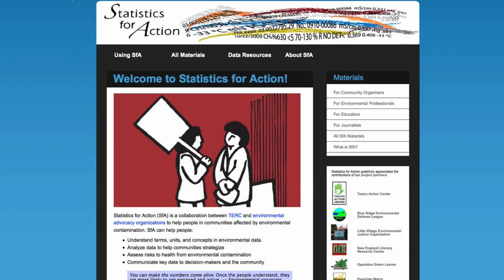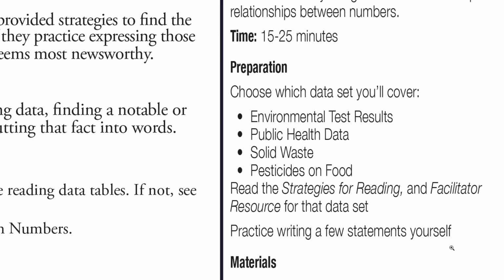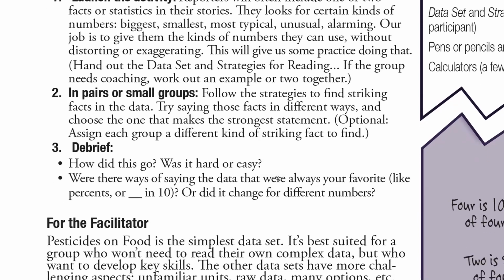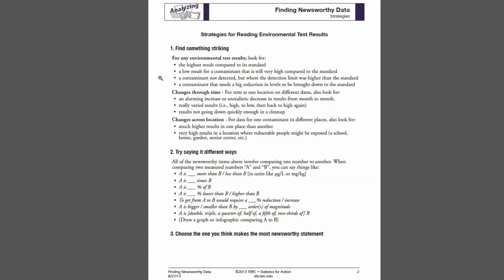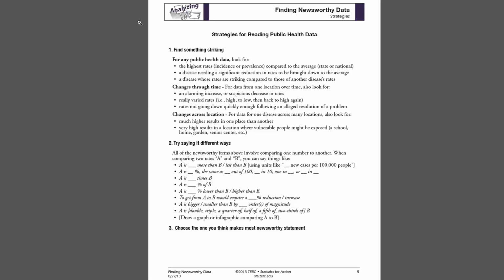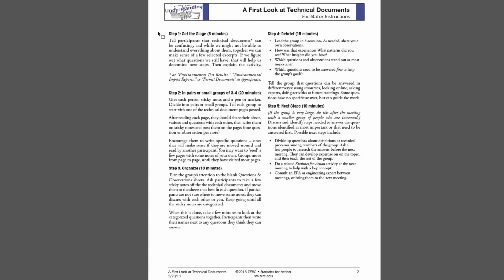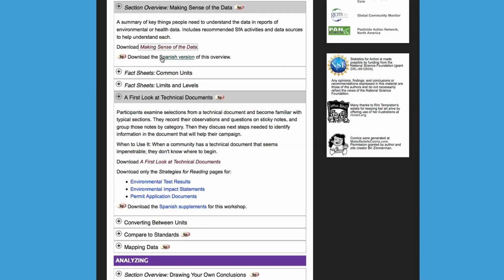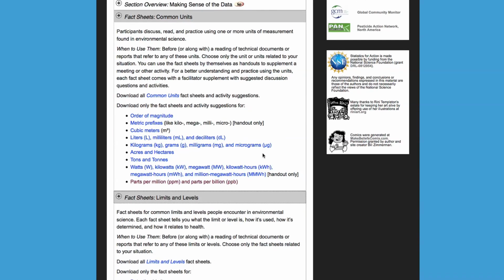SfA Tour 4: How do I use SfA activities?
A look inside Statistics for Action activities.

Math & Science Tools for Environmental Organizers.